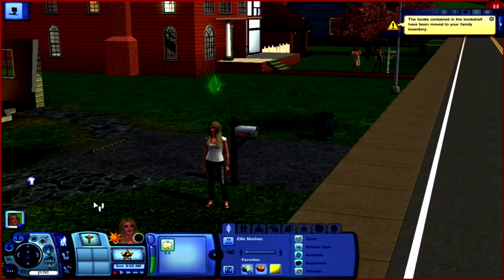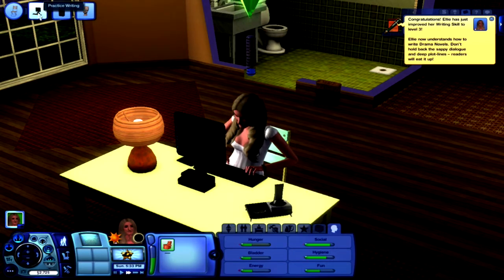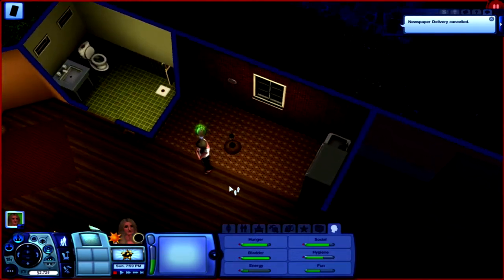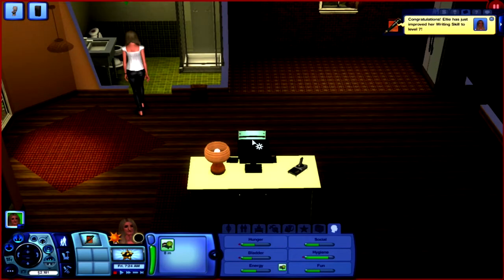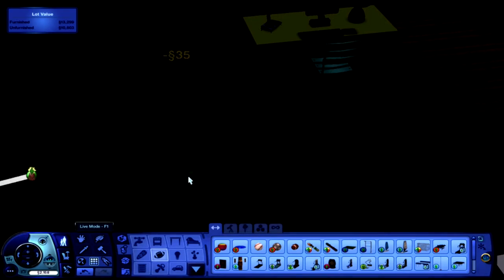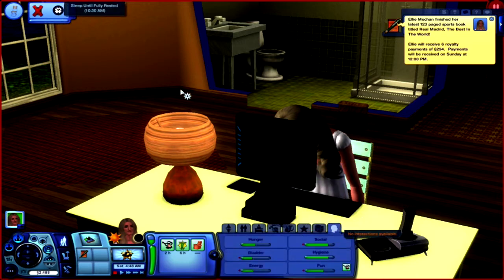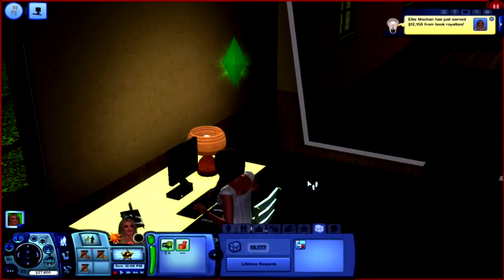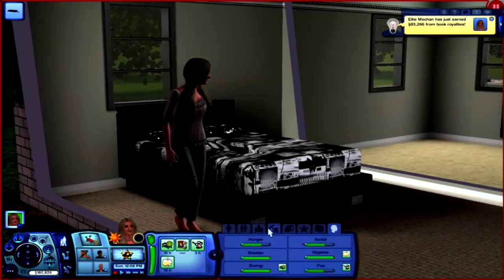Sims 3 Tips Episode 16: How To Become Rich Within 6 Weeks (No Cheats Involved)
It's a long title and a long video, but trust me, it's worth watching.  In this video, I show you how to become rich within 6 sim weeks by using the writing skill.  But how, Hannah?  Well good question.  Writing spots books.  Though they wouldn't make as much royalties, such as Romance.  But, if you write 25 Sports Books within 1 week, your guaranteed lots of money my friend as there only 125 pages long.  In this video, I earned over $650,000 in over 6 sim weeks, and still had $633,00 still in my household funds, that's because I sold all the books on.  I recommend this tip if your doing something like a rags to riches challenge.

I originally got the inspiration to do this video from Jellyfishsoda, who did a video a couple of years ago, showing something similar to this.

Check out my Twitter account - @OPA_Simmer where I post my current household screenshots and much more

Also, check out my Twitch channel, I livestream once in a while so if your interested, Check it out